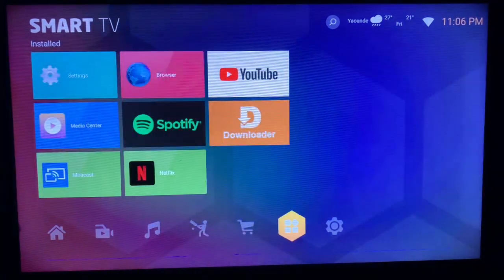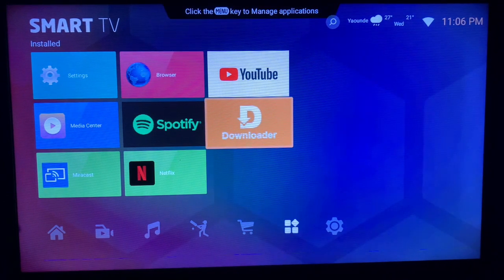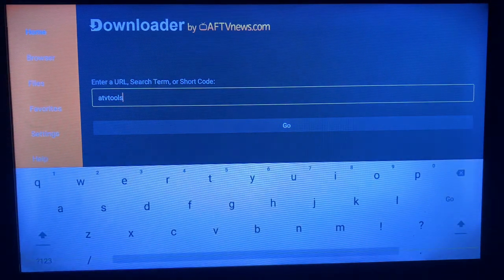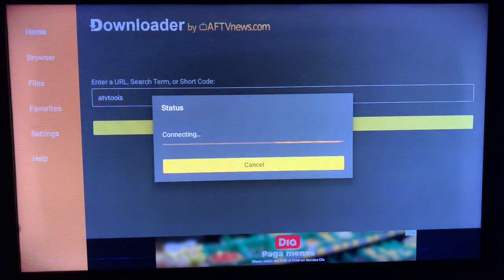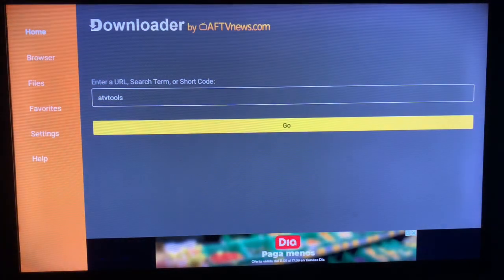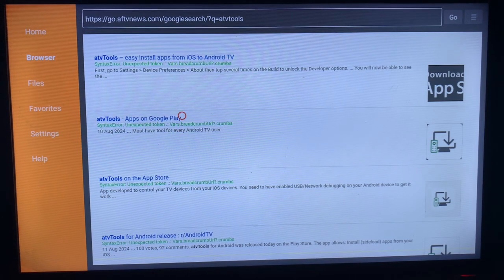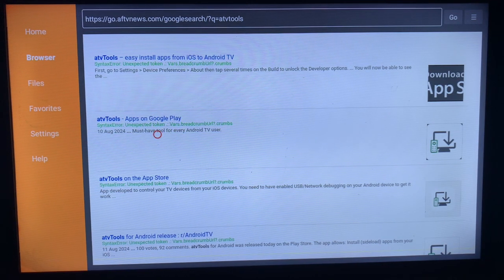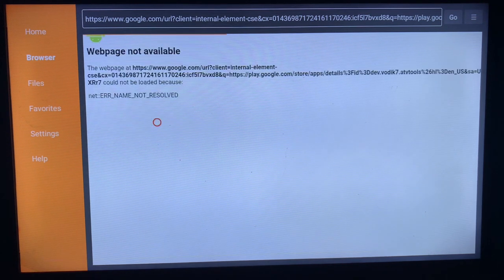How to Control ANY Smart TV With Smartphone in 2025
In this tutorial, I will show you How to Control Smart TV With Smartphone. This Video shows you an app that will help you use your Smartphone as Remote Control